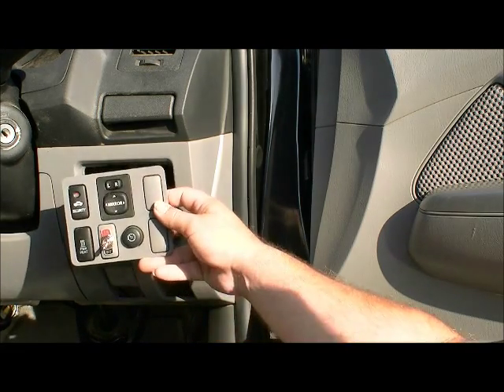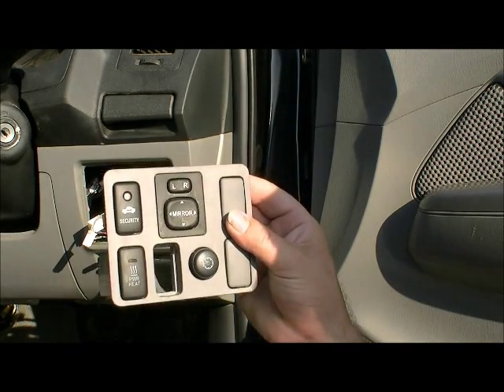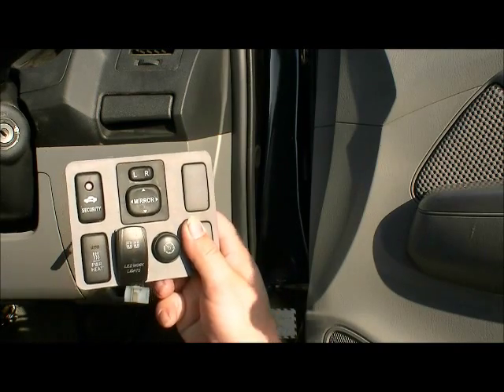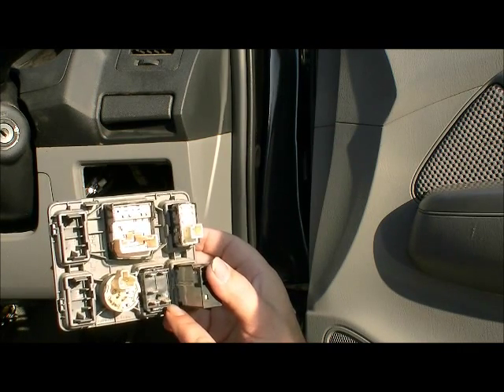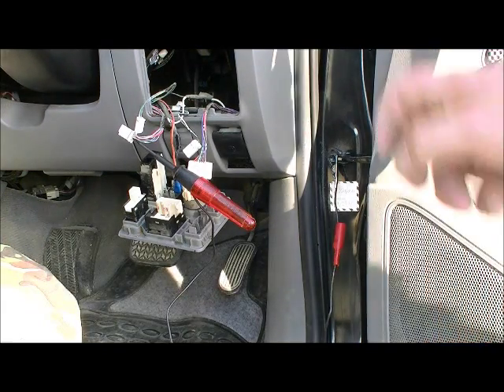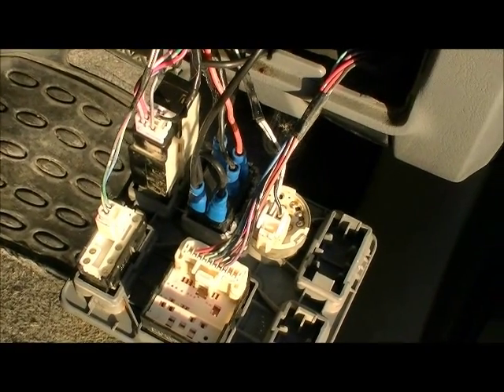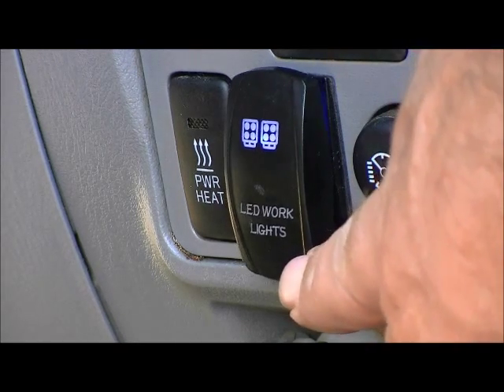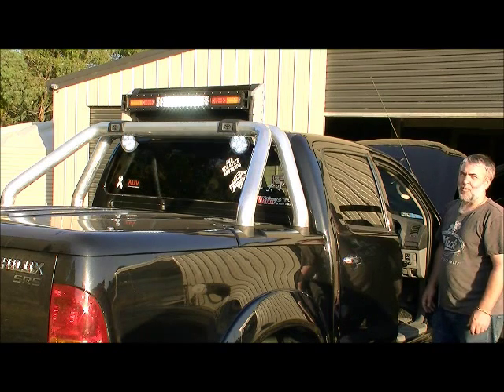ON OFF ROCKER SWITCH FITMENT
Brite LED Tech On/OFF illuminated rocker switch fitment, here we are showing the fitment for rear work lamps,,,all the brite led tech rocker switches illuminate the letter with a blue led when park lights on and illuminates the image on the switch with a separate blue led when switch itself is turned on,,, the leds will operate for 12v fitments only, brite led tech also offers the multipin connetors aswell as switch holders for single or multiple switch fitments if needed,, the brite led tech rocker switch fits most vehicles dummy switch panel holes.
on/off style switches available with logo of led work lamps, led driving lights and led light bars, also available in on/off/on version for led driving lights, used for the brite led tech xtreme driving lights for you to be able to switch on the angel eye separate from the main flood/pencil beam leds if you wish to.